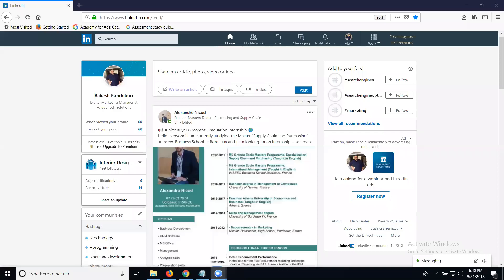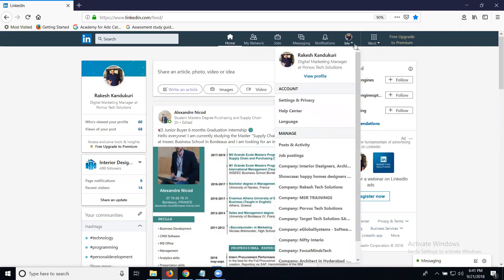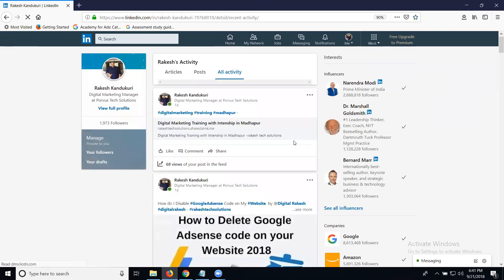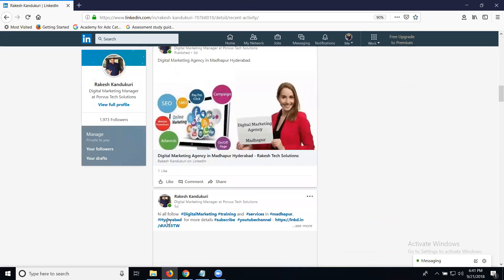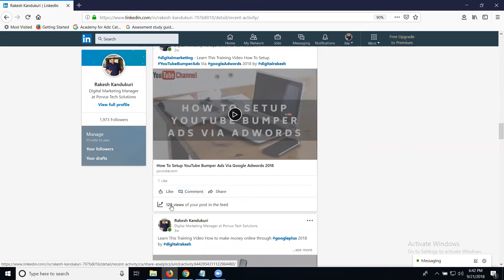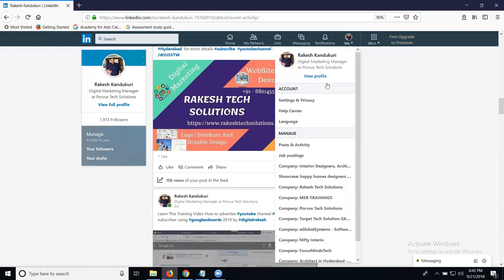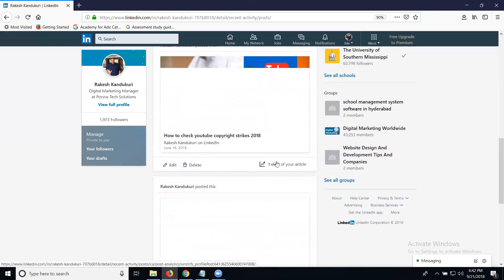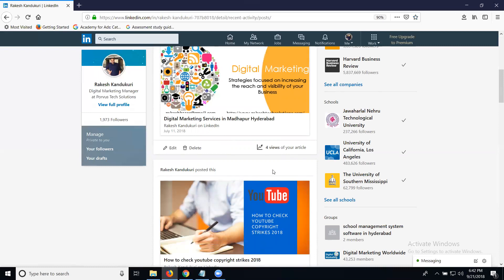How to check your LinkedIn activity 2018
digitalmarketing - Learn This Training Video How to check your LinkedIn activity 2018 By DigitalRakesh